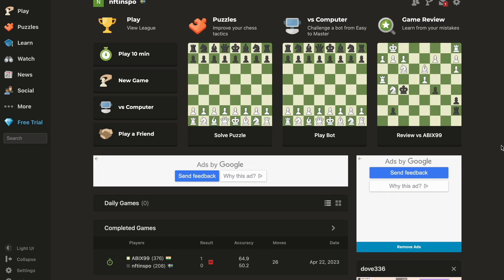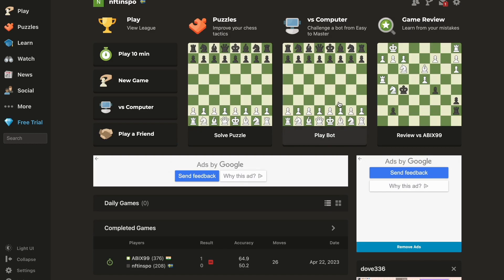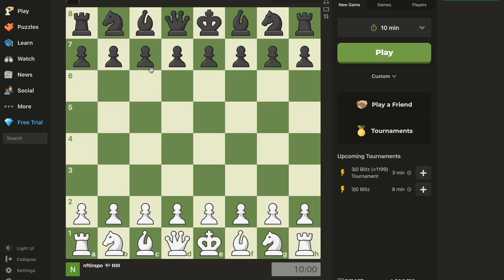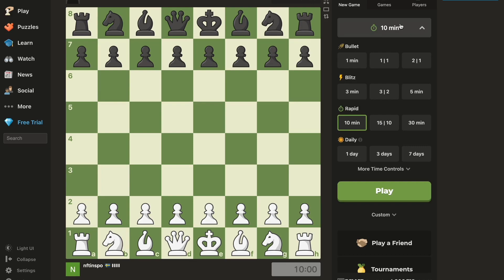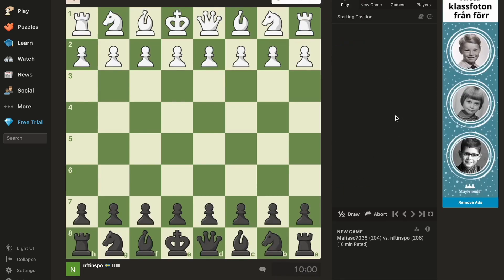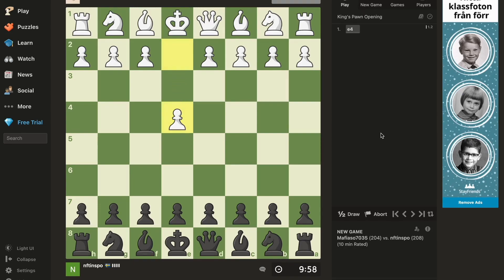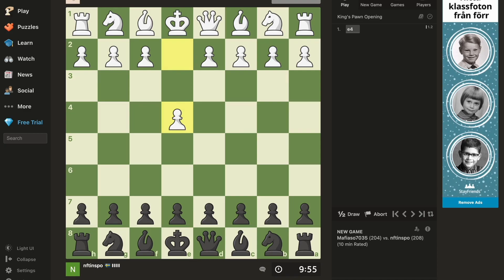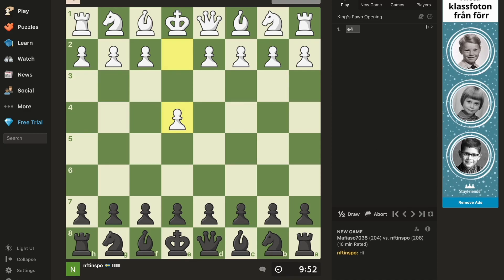How To Chat in Chess.com (2025)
If you want to be able to chat in chess.com then this video will be perfect for you!